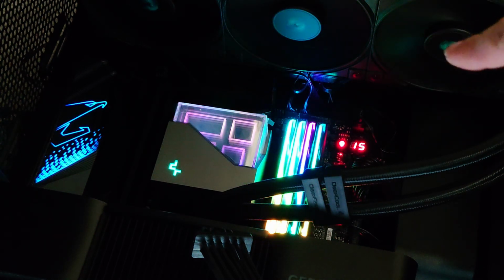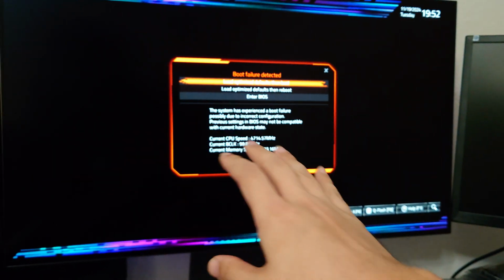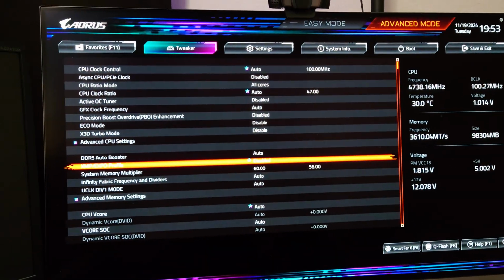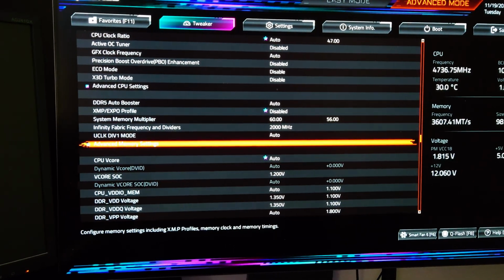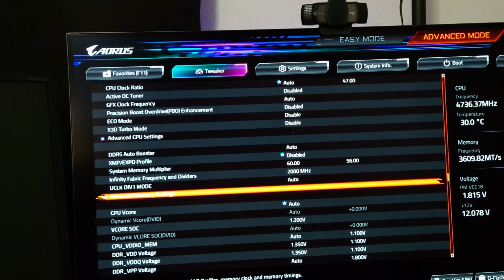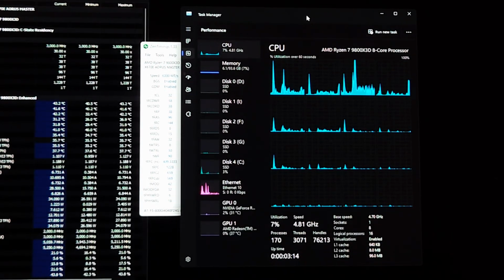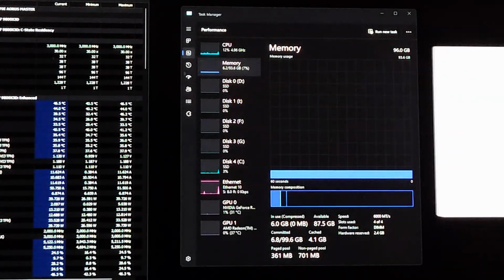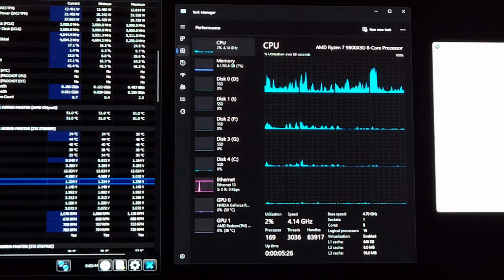Ryzen 7 9800X3D - 4 sticks of DDR5-6000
and see what the current average annual salary for a game programmer or software developer is and learn how you can get started.
This video shows how to get 4 DIMMs of DDR5 working at 6000. The recommended type of memory is single rank because it's much easier for the memory controller to handle single rank 2DPC than dual rank 2DPC.

Recommended DDR5 8000 kit -
G.Skill Trident Z5 48GB
or
G.SKILL Trident Z5 Neo 48GB
Note: The above memory kits come with DDR5-8000 SPD profiles but if running 4 DIMMs we won't be using the profile and instead will manually select 6000MT/s

Where to buy X870E motherboards:
ASRock X870E Taichi
ASRock X870E Taichi Lite
ASRock X870E Nova Wifi
ASUS ROG X870E Crosshair Hero
ASUS ROG X870E-E Strix Gaming Wifi
ASUS ProArt X870E Creator
ASUS TUF X870 Gaming
MSI MPG X870E Carbon Wifi
MSI MAG X870 Tomahawk
Gigabyte X870E Aorus Master
Gigabyte X870E Aorus Elite Wifi7
Gigabyte X870E Aorus Pro

Timestamps:
0:00 - Required RAM for 4 sticks
1:53 - Sponsor - SNHU Game Dev Program
3:10 - How to correctly install 4 sticks of DDR5
5:31 - Memory training 4x24GB 96GB DDR5
7:37 - Enable DDR5 6000 speed in the bios
10:51 - Memory training 4x24GB at DDR5-6000
11:41 - Verify memory overclock in the OS